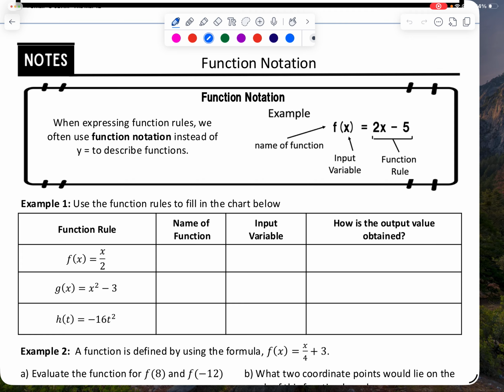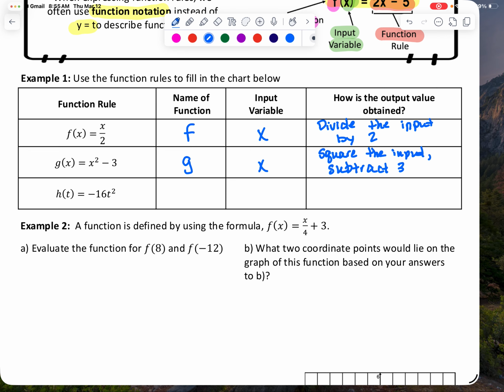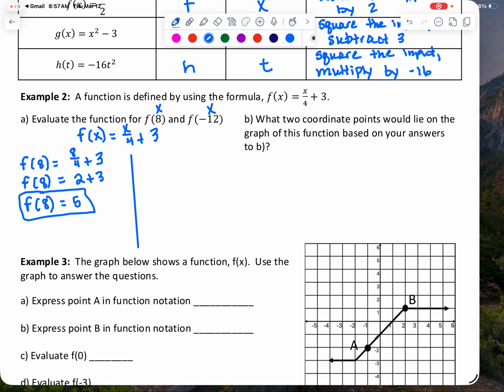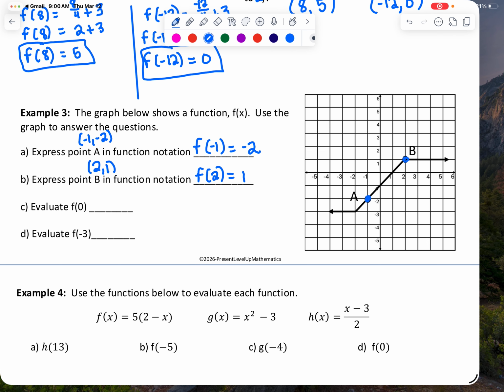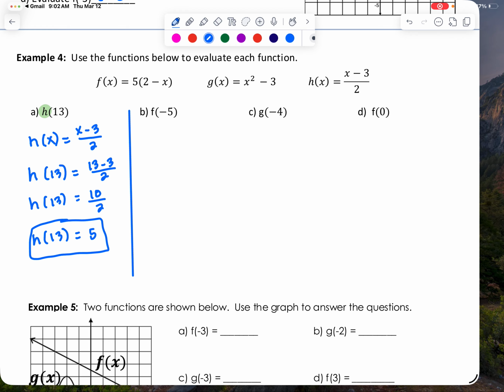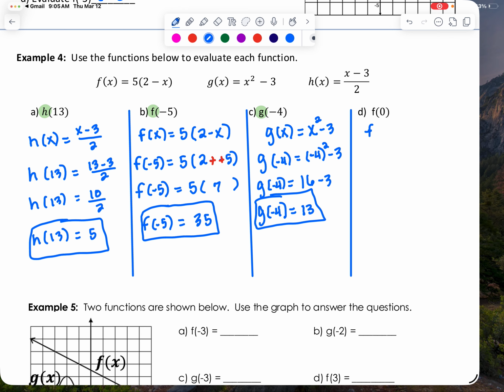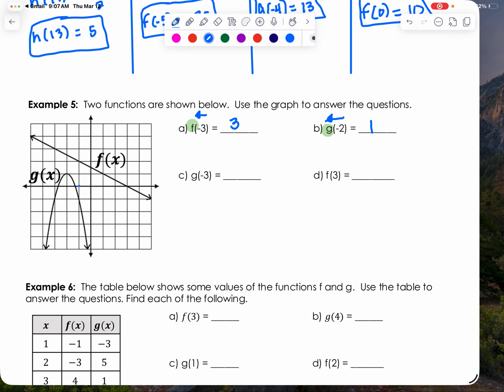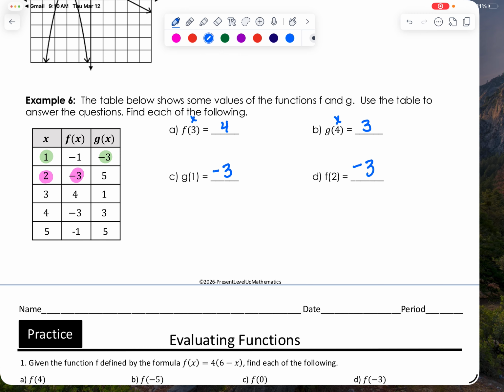Multiple Representations of Functions and Vertical Line Test Guided Notes for Algebra I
In this lesson students will explore function notation and how to evaluate functions from equations, tables, and graphs.